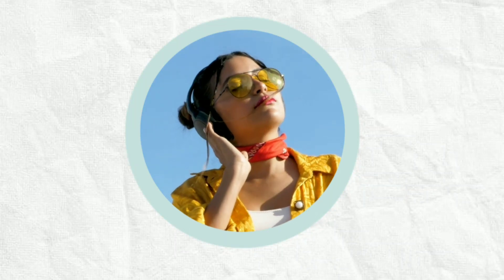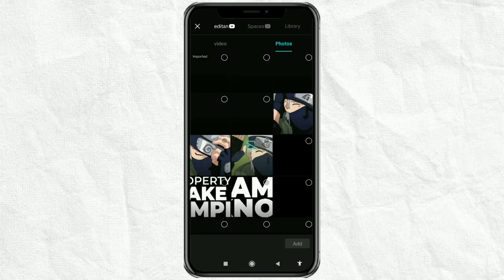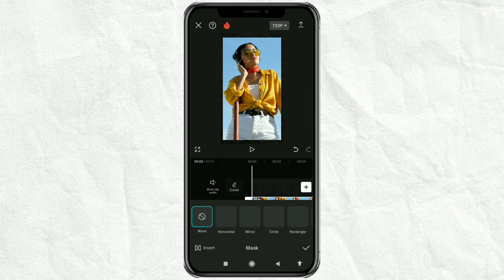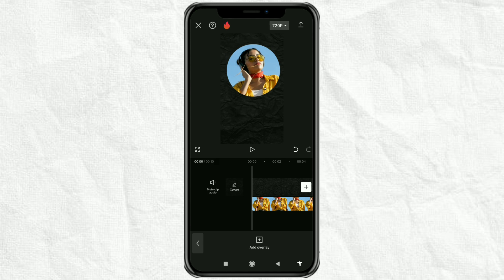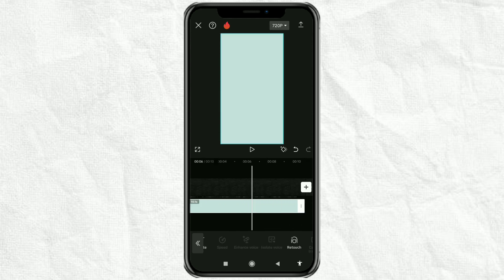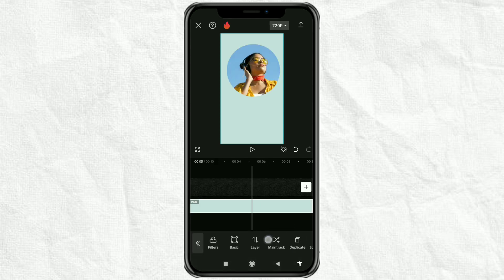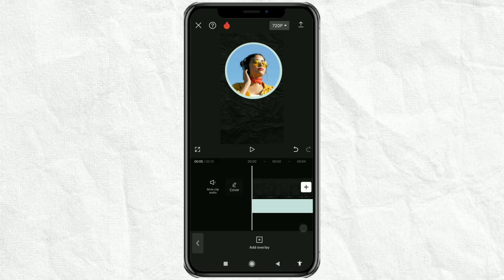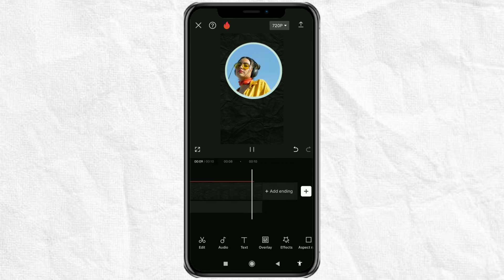How to Crop a Video into a Circle Shape in CapCut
Learn how to easily crop a video into a circle in CapCut with this tutorial! In this video, we'll guide you through simple steps to create an attractive cropping effect.

The first step is to import your video as an overlay into your CapCut project. Then, open the Mask menu and select the circle option. You can adjust the position and size of the masking to the desired area of the video you want to crop into a circle.

Next, do the same to create an outline around the circle for a more prominent and appealing effect. With this tutorial, you can easily create creative and attractive cropping effects in the form of circles in CapCut.

Watch the full tutorial video now and add a creative touch to your videos with circle cropping effects!